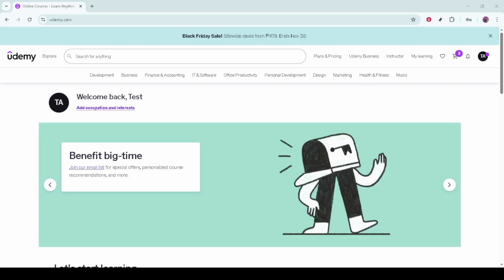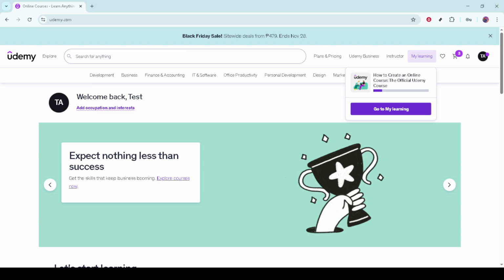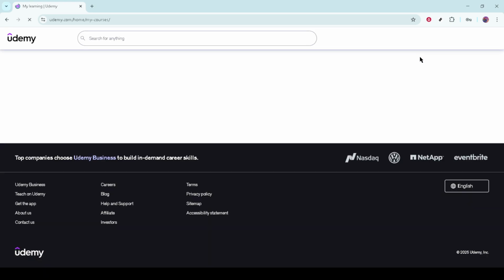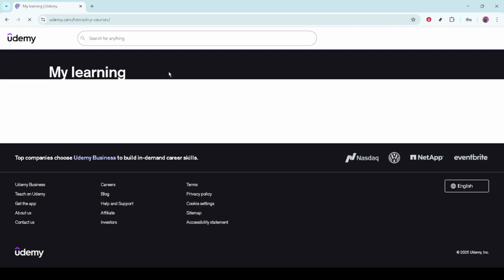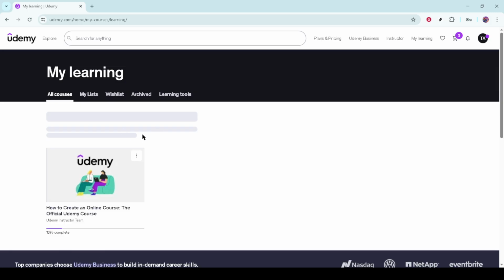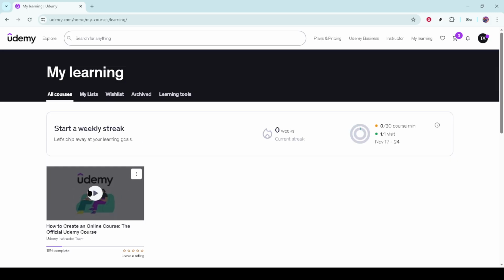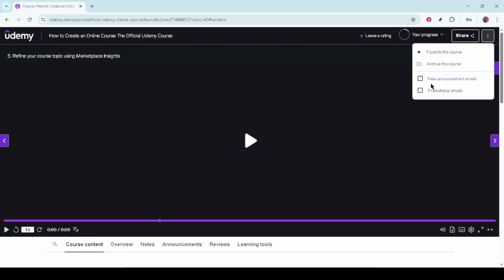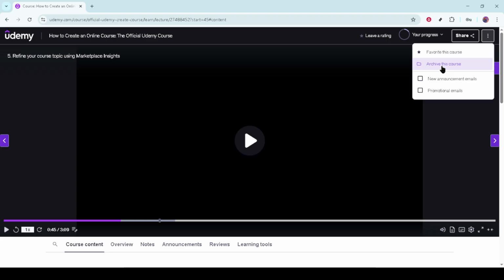How To Unenroll From A Udemy Course [Step by Step Guide]